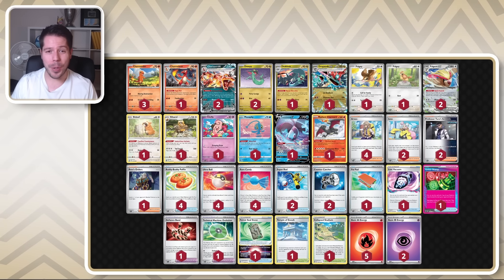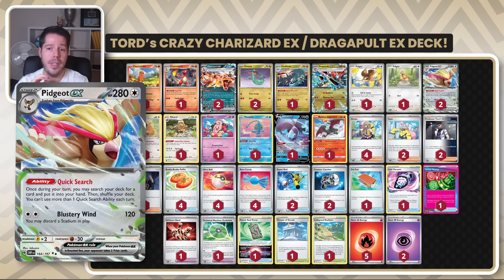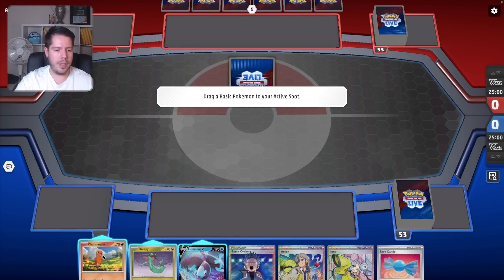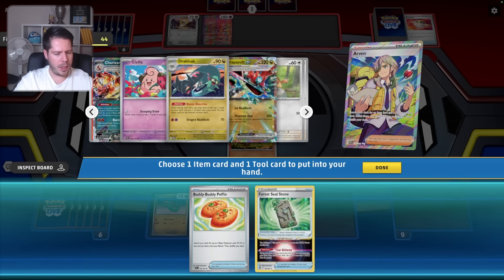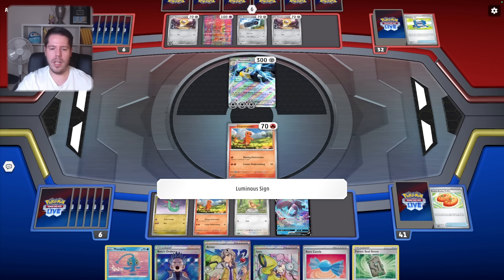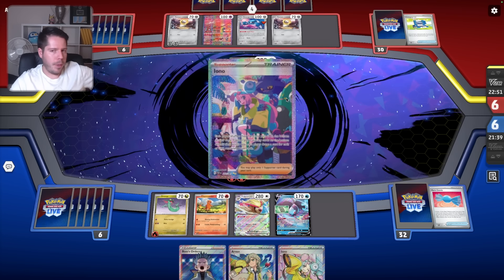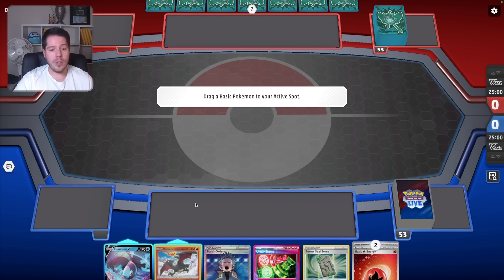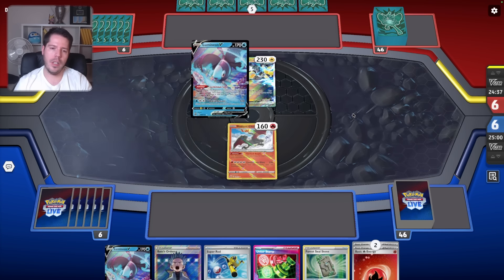How to play Tord Reklev's Charizard ex / Dragapult ex Pokemon TCG deck!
☑️ Decklist:
Pokémon: 20
3 Charmander PAF 7
1 Charmeleon PAF 8
2 Charizard ex PAF 54
2 Dreepy TWM 128
1 Drakloak TWM 129
1 Dragapult ex TWM 130
1 Pidgey MEW 16
1 Pidgey OBF 162
2 Pidgeot ex OBF 164
1 Bidoof CRZ 111
1 Bibarel BRS 121
1 Cleffa OBF 80
1 Manaphy BRS 41
1 Lumineon V BRS 40
1 Radiant Charizard CRZ 20

Trainer: 33
4 Arven OBF 186
2 Iono PAF 80
2 Professor Turo's Scenario PAR 171
1 Boss's Orders PAL 172
4 Buddy-Buddy Poffin TEF 144
4 Ultra Ball PAF 91
4 Rare Candy PAF 89
2 Super Rod PAL 188
2 Counter Catcher PAR 160
1 Pal Pad SVI 182
1 Lost Vacuum CRZ 135
1 Unfair Stamp TWM 165
1 Defiance Band SVI 169
1 Technical Machine: Evolution PAR 178
1 Forest Seal Stone SIT 156
1 Temple of Sinnoh ASR 155
1 Collapsed Stadium BRS 137

Energy: 7
5 Fire Energy 2
2 Psychic Energy 5